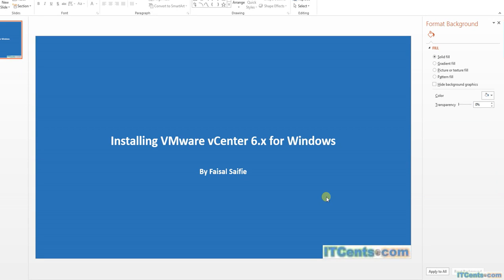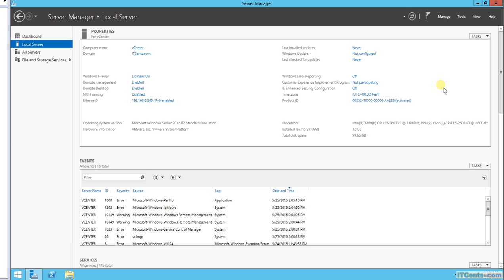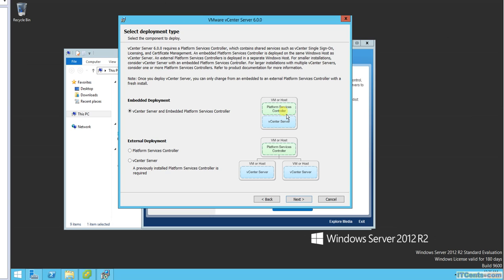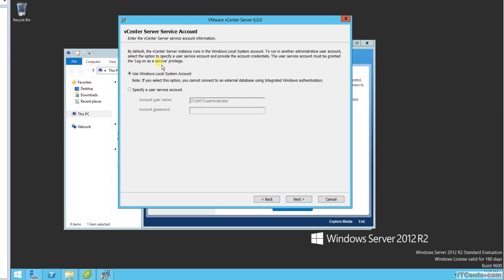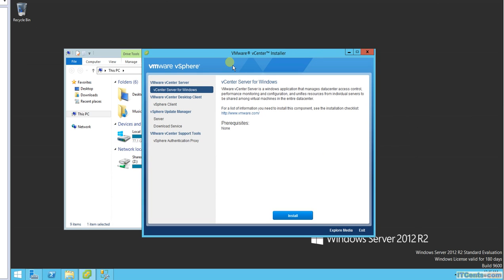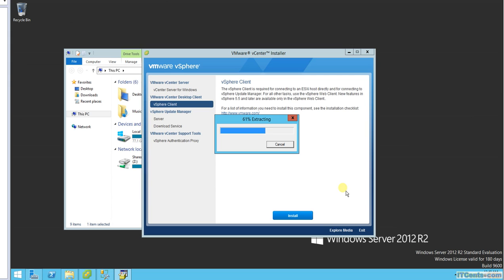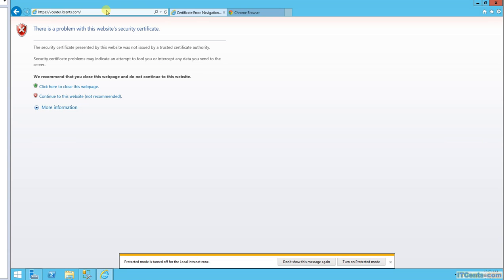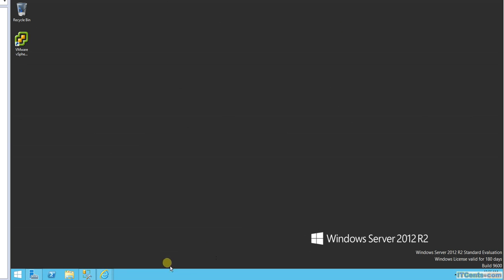4-Installing vCenter 6.x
Installing VMware vSphere 6.x